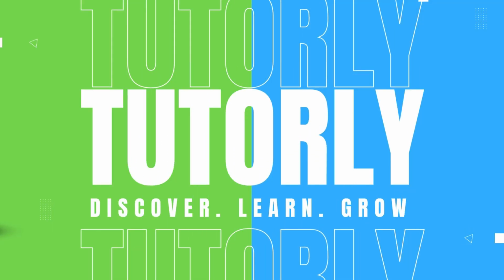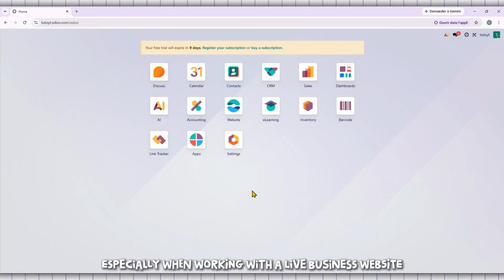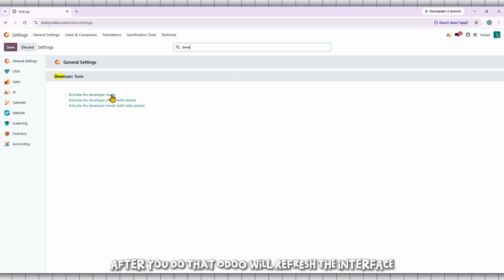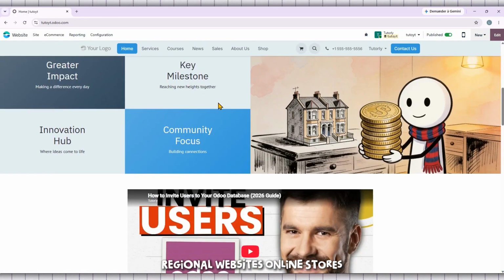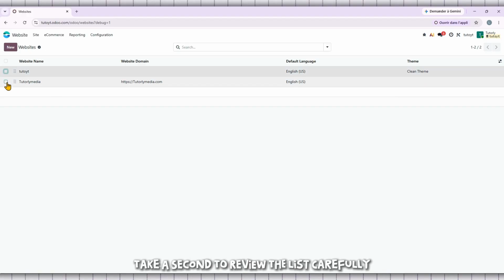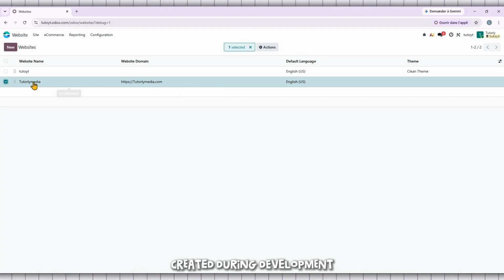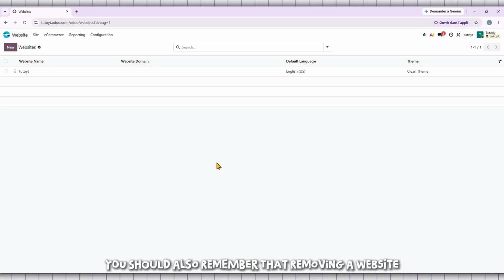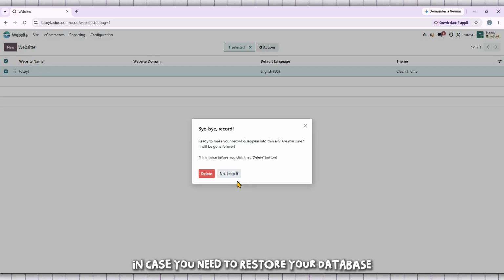How to Delete an Odoo Website (2026 Guide)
Are you considering deleting your Odoo website in 2026? This video explores the potential reasons behind this decision and what it could mean for your business. Whether you're looking to start fresh, switch to a new platform, or simply don't need your website anymore, we'll dive into the process and implications of deleting your Odoo website. Watch to find out if deleting your Odoo website is the right choice for you and what steps you need to take to do it effectively.